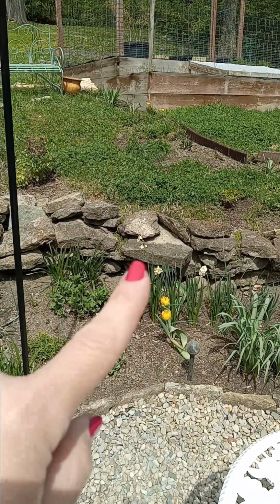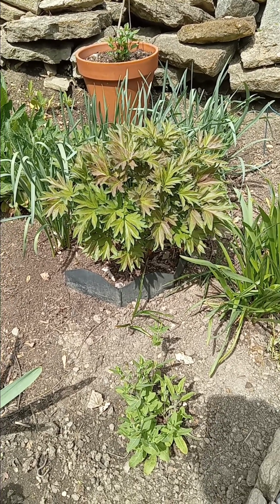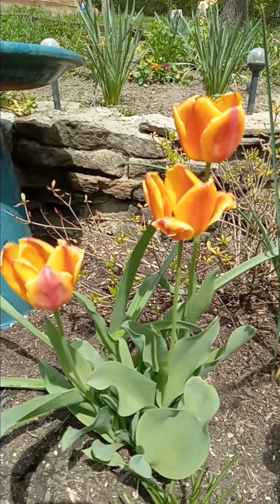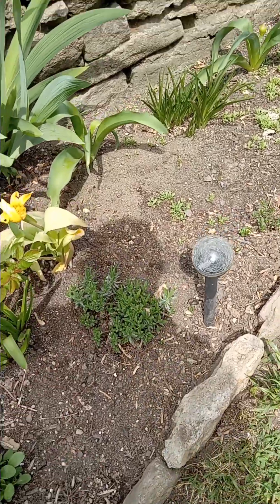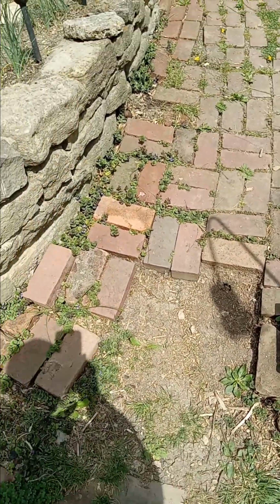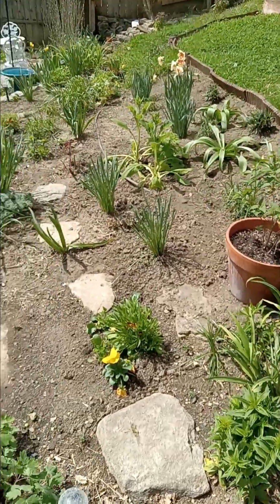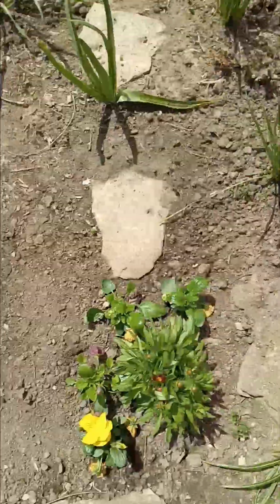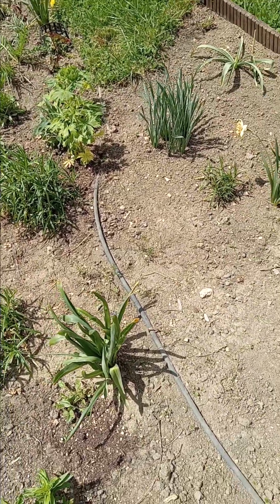Early release. Rain is coming! April back yard garden tour. Part 1 / week 2